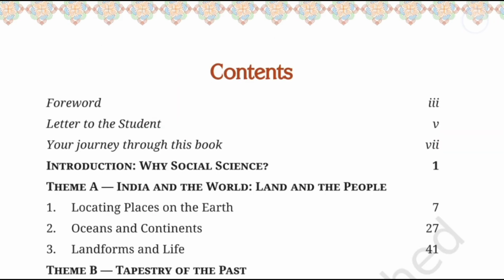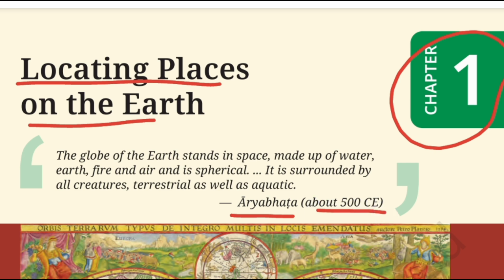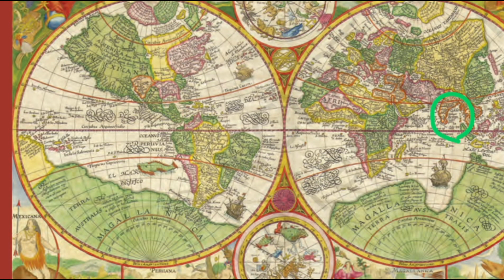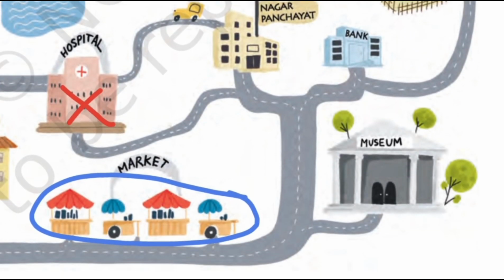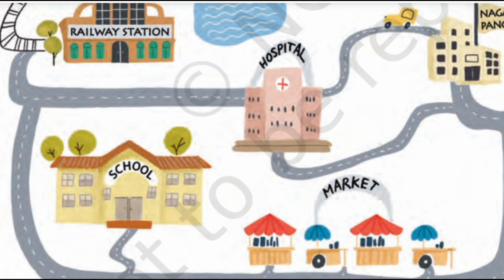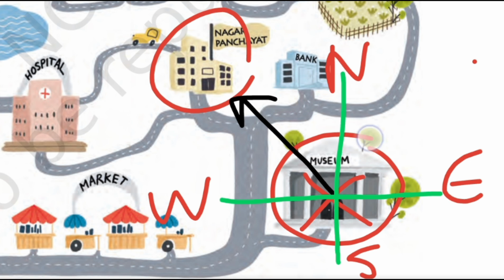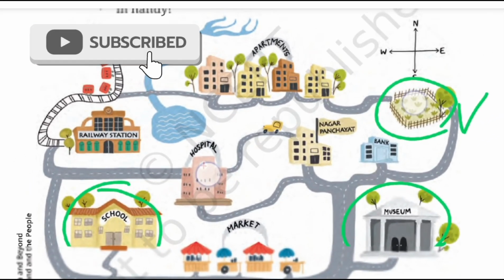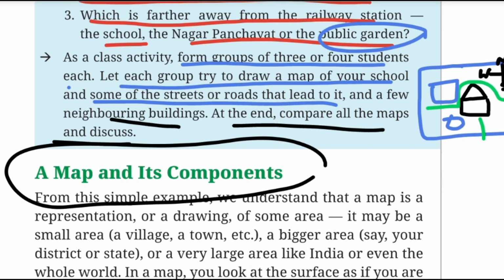Locating places on the earth Class 6 Social Chapter 1 Part 1 | Dr.Aswanth.E.P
Today together we will understanding🔥🔥 Latitude, Longitude, Directions, and Time Zones | Class 6 Social Science
Welcome to our educational video on locating places on the Earth, inspired by Chapter 1 of the new NCERT Class 6 Social Science book "Exploring Society - India and Beyond". In this lesson, we delve into the fundamental concepts of latitude, longitude, directions, and time zones.

1)Latitude and Longitude:Learn how these geographical coordinates help us pinpoint any location on Earth's surface.
2)Cardinal Directions: Understand the primary directions (north, south, east, west) and their significance in navigation.
3)Intermediate Directions:Explore the in-between directions (northeast, northwest, southeast, southwest) for more precise location identification.
4)Time Zones:Discover how time zones are determined and their importance in global communication and coordination.

This video is perfect for Class 6 students studying Social Science, as it breaks down complex geographical concepts into easy-to-understand segments. Whether you're preparing for exams or simply curious about the world around you, this lesson will enhance your understanding of how we locate places on our planet.

0:00 Introduction
1:01 Why we studying this lesson?
8:36 How to find location on map?

My channel is dedicated to providing quality educational content for students and lifelong learners.

For more updates and educational resources, follow on